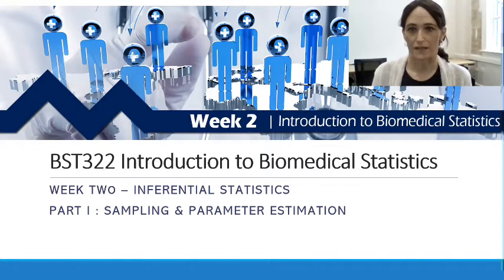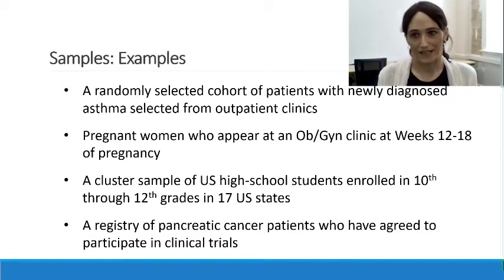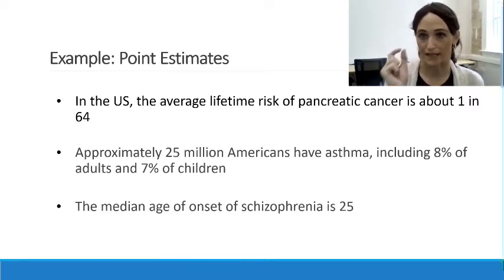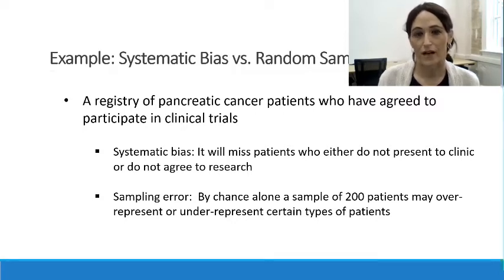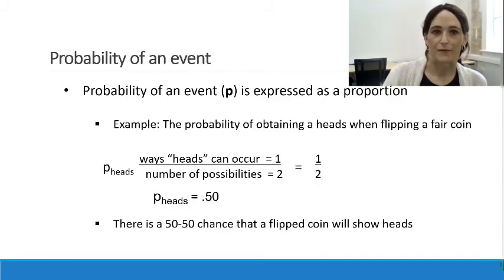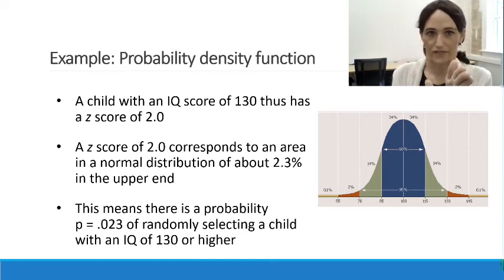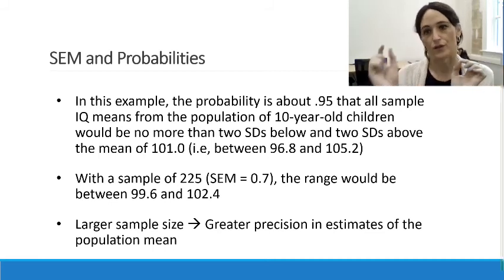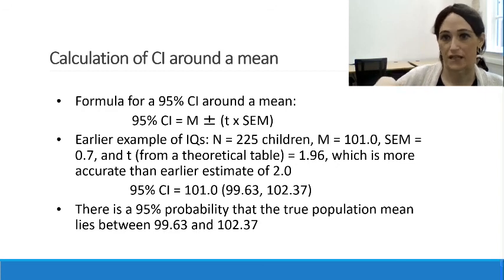BST 322 Week 2 Part I